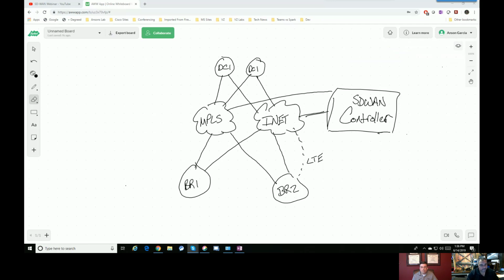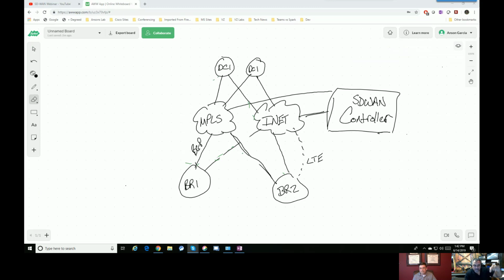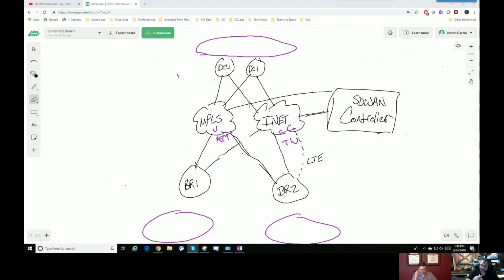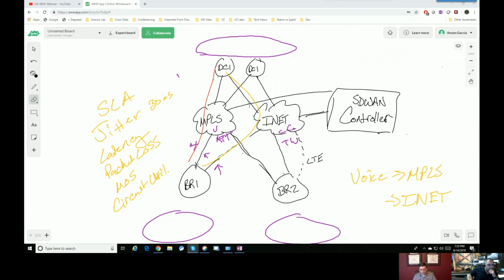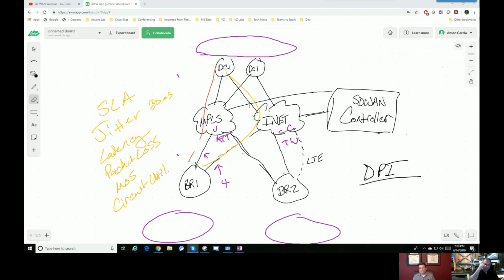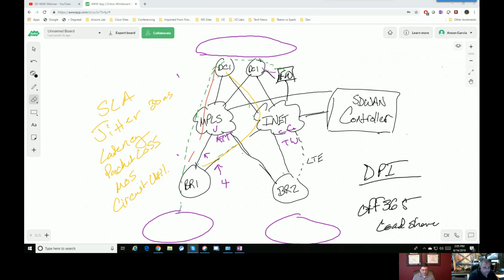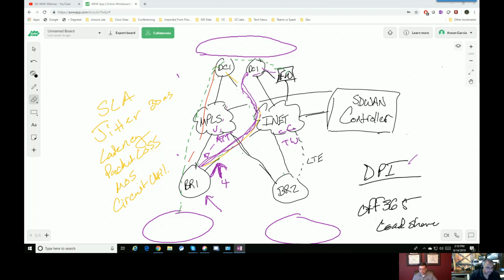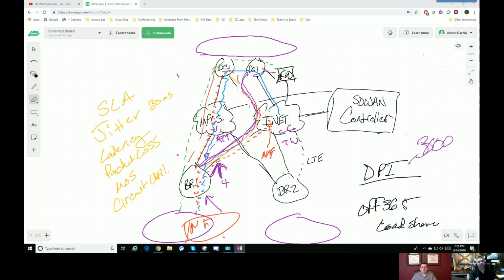SDWan Part 1-Why SDWAN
SDWAN is all the craze.  How do we break this down for the layman.  Join in this multy-part series as Casey leads me through a full understanding of SDWAN and the features of what the leading vendors have to offer.
2:48 1. Transport and Hardware Independence
14:00 2. Path Intelligence (Measure Performance of Service Providers)
26:42 3. Traffic steering of applications (Ability to prioritize applications on the network)
31:13 4. Provide visibility of application rather than ports or protocols